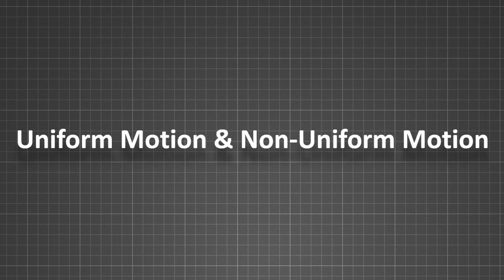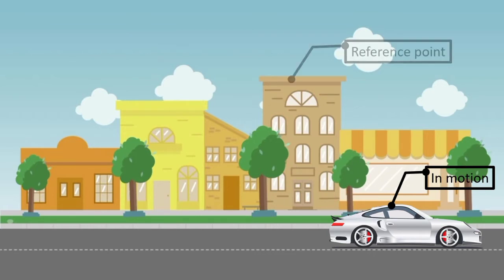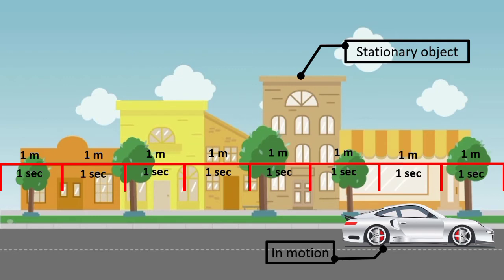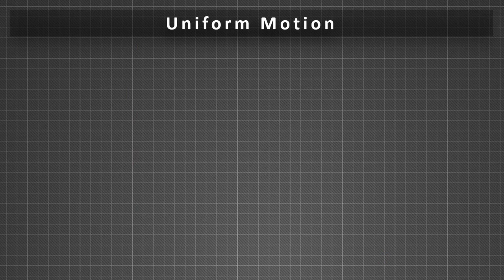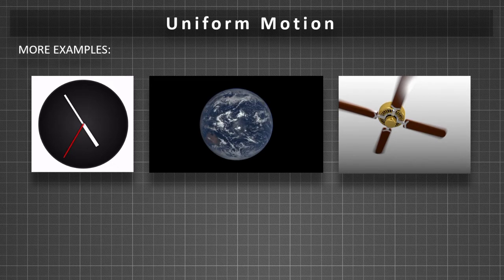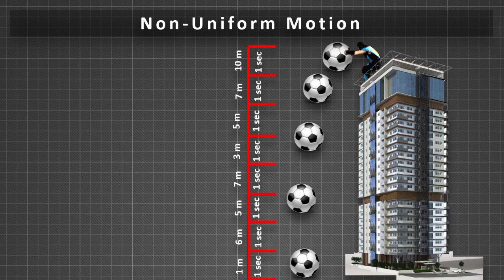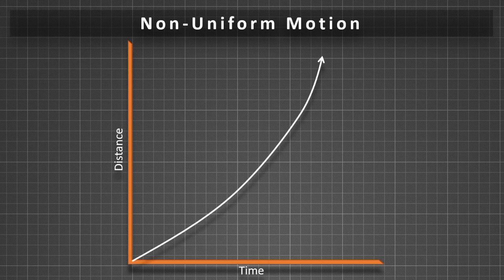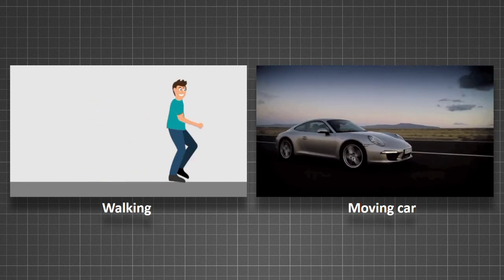Types of motion | Uniform and Non-uniform motion | Sci academy.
In this video we explained types of motion the uniform motion and nonuniform motion hope you learnt the same thing. Sci academy.